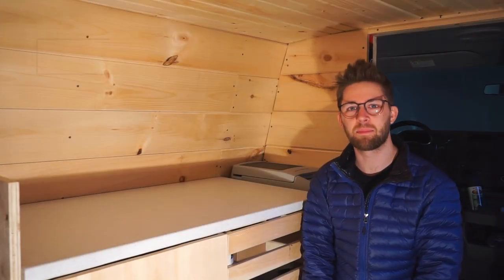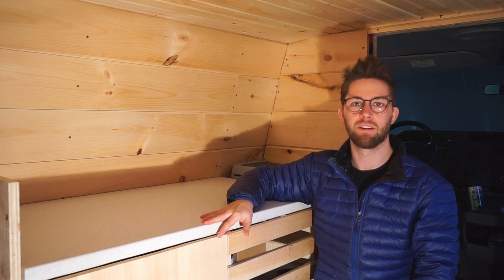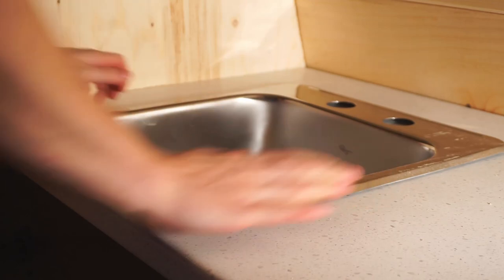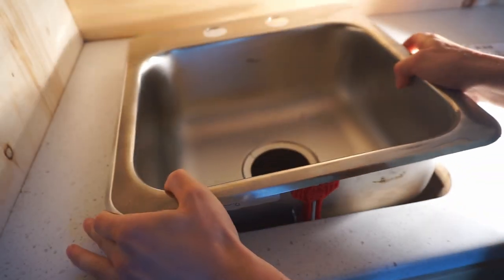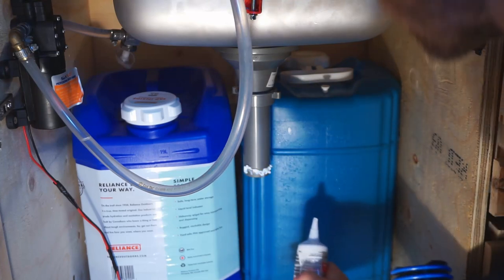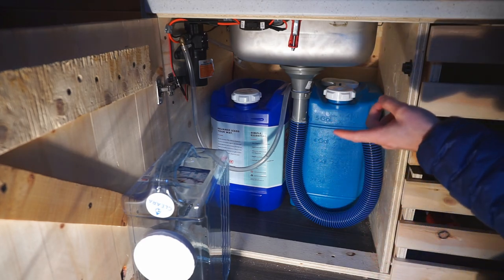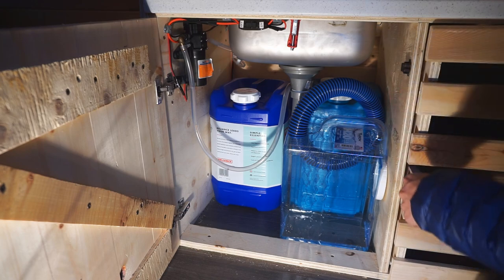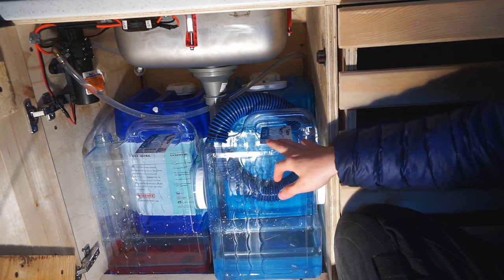DIY Van Conversion | Ep. 11 | Simple van build plumbing solution - Seaflo pump & 50L fresh water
While we wait for winter to pass, we decided to work on a new project; converting a cargo van Ford E250 into a camper van. We expect this endeavor to occupy us for the next couple months and decided to bring you along as we transform this van into our new part time home.

We are learning a lot as we are doing (as always), so don't hesitate if you have any questions about your own conversion, it will be a pleasure to share tips and tricks, if possible.

In this episode, we install the plumbing in our kitchen structure. We drop in the sink and the drain, install the faucet, put in the Seaflo 1.2 GPM pump, connect all the tubing and organize our 50L water containers and grey water.